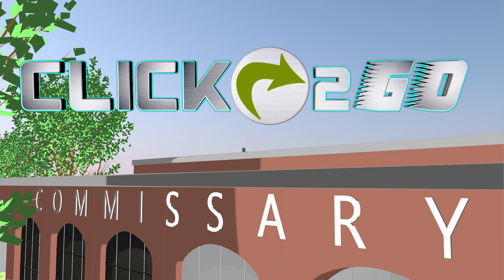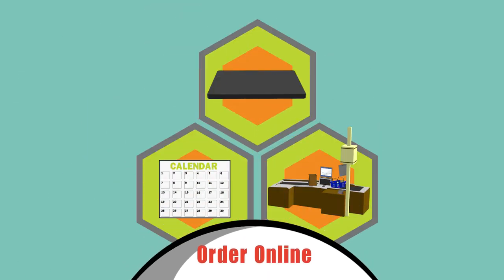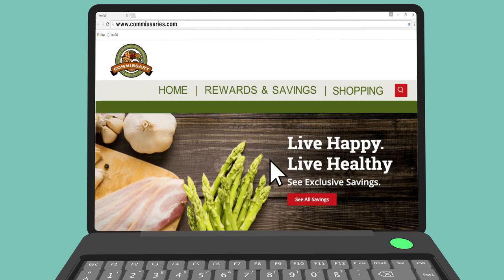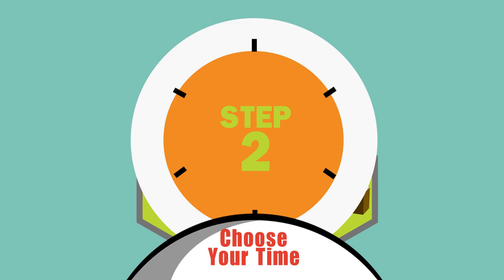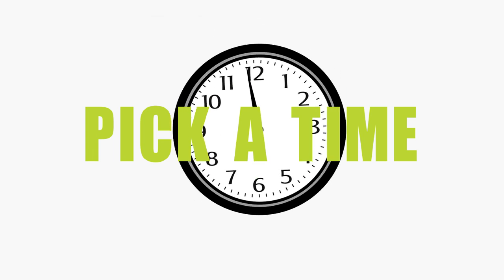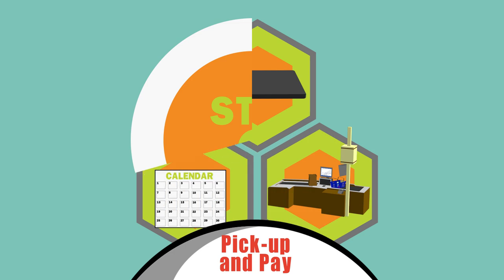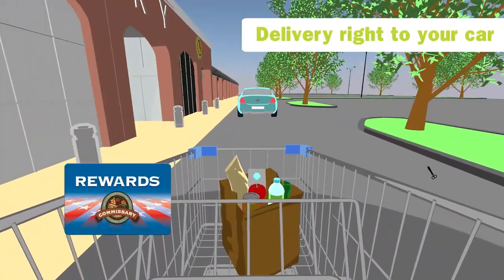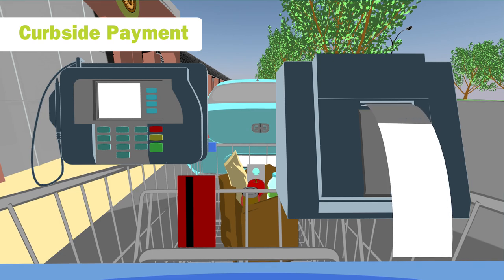CLICK2GO at Your Commissary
CLICK2GO, our online shopping and curbside pickup service, provides greater access to your commissary benefit anytime or anywhere you have internet access. You can even use your Rewards Card or regular coupons at curbside to receive the same savings as when you shop in the store!

to learn more about the Defense Commissary Agency: check out the latest news, find a store near you, see what's on sale, create a shopping list, learn of food and product recalls, scan employment opportunities, read frequently asked questions, submit a customer comment form online through DeCA's Your Action Line and more.

COMMISSARY CONNECTION E-NEWSLETTER: Stay connected with the latest news about your most valued benefit, Hot Links to additional savings, shopping sprees, contests, commissary promotions, events and more, go and subscribe to the Commissary Connection newsletter.

COMMISSARY CONNECTION BLOG: To see regular posts about topics of interest to commissary customers, including commissary news, human interest stories, shopping tips, videos and notifications about programs or events, go You can also subscribe to this forum by going